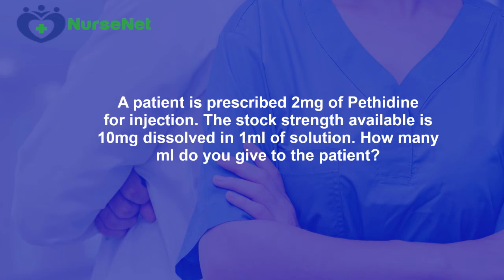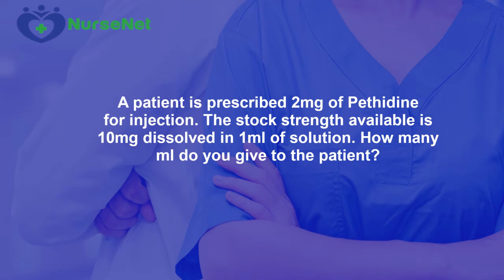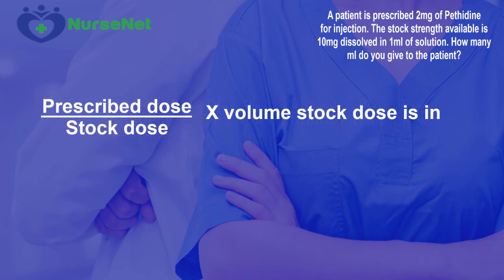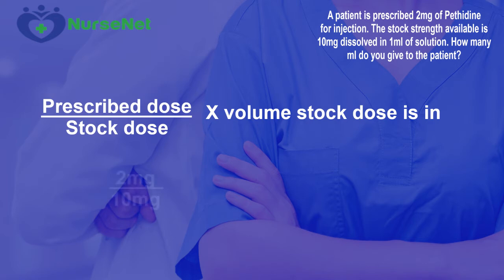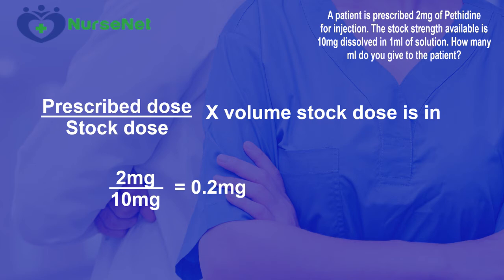Using basic stock dose formula to calculate injection dosage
In this video we answer a typical drugs calculation question using the basic stock dose formula